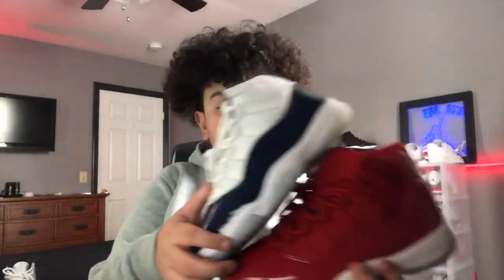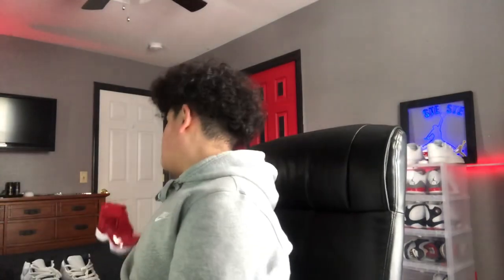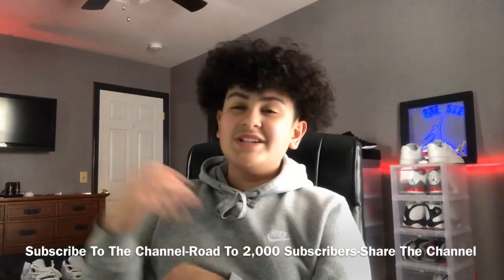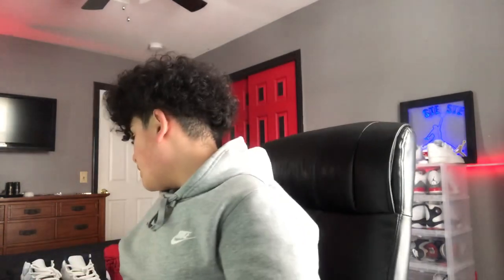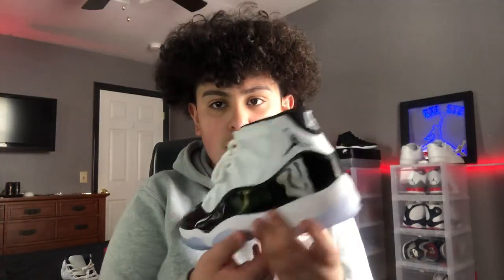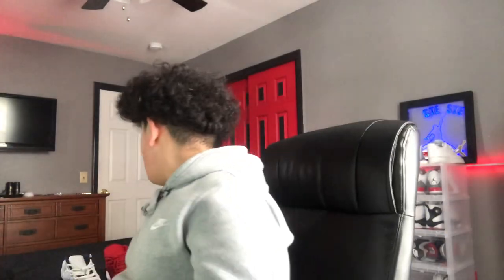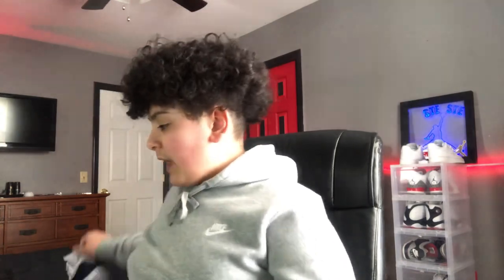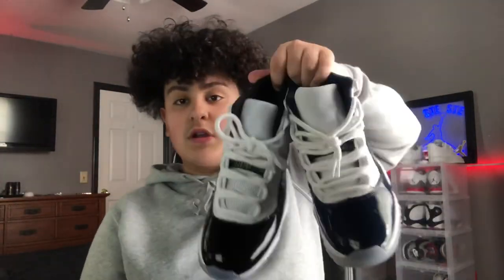How To Dress With:Air Jordan 11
~Comment Anything For A Shoutout